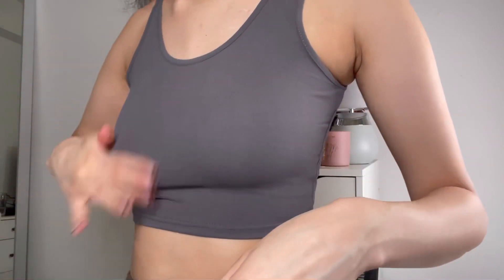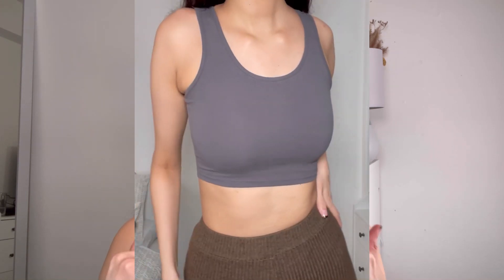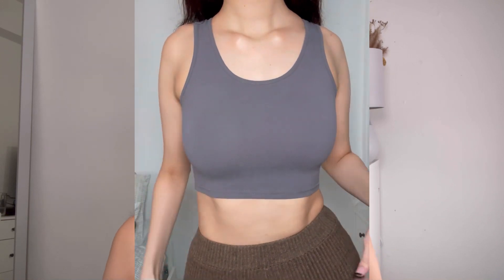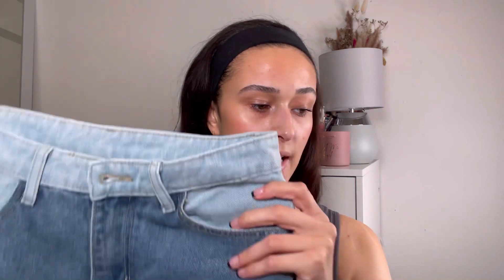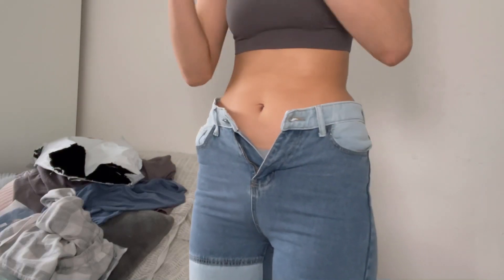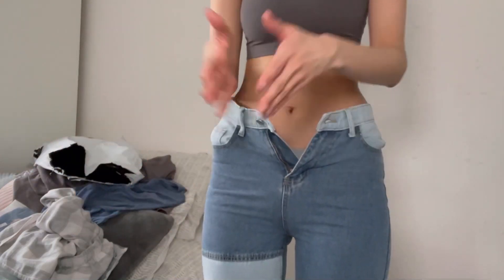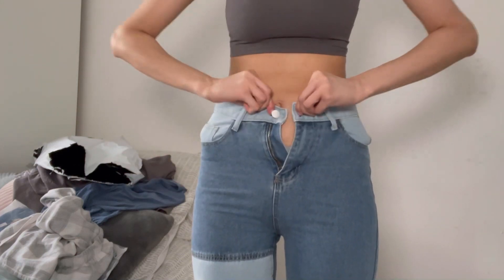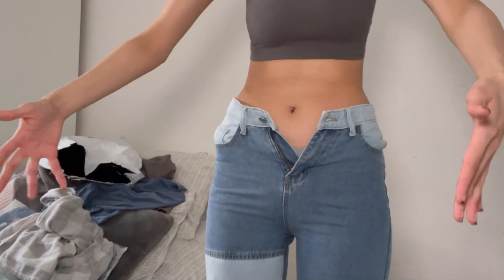YESSTYLE $100 try on haul + review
Yesstyle try on haul!

*video is not sponsored but some items were given for this video*

CODE: HANNAHSTLUCE

Xoxo